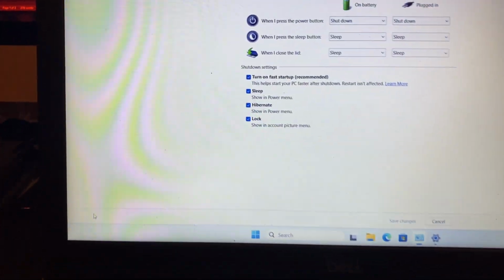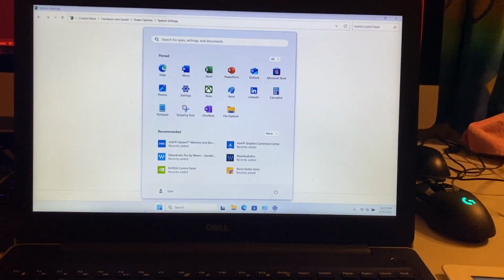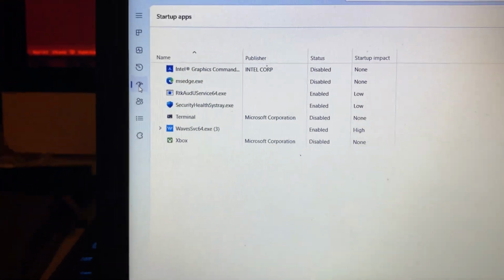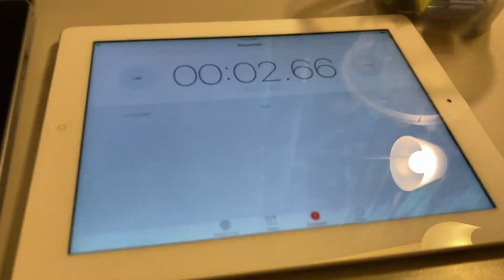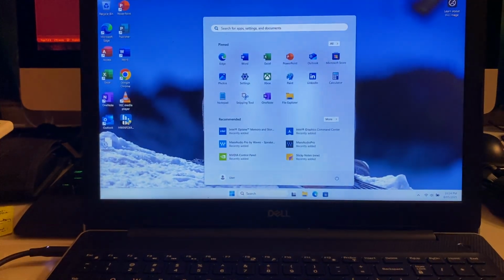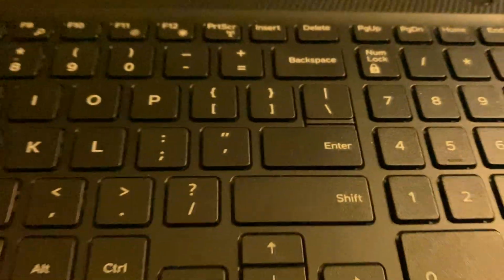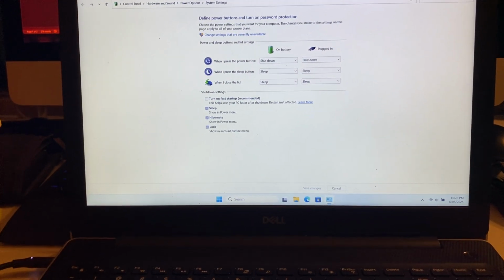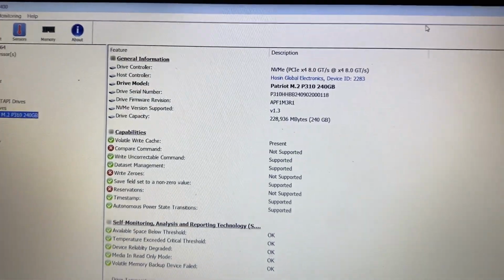Does Windows' Fast Startup Option Actually Do Anything?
I tested it by doing one run with it enabled and one without on a fairly modern 2020 Dell Inspiron 3593 laptop specced with an NVMe SSD. I would be curious how much of an effect it would have with a PCIe 4 SSD and System.